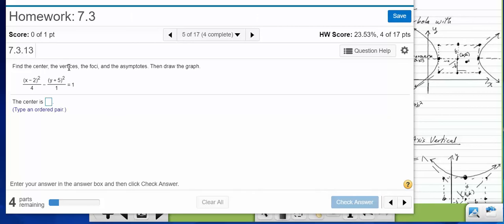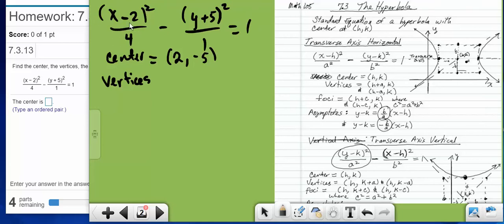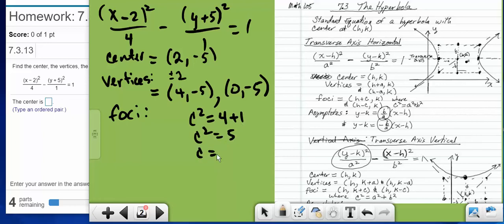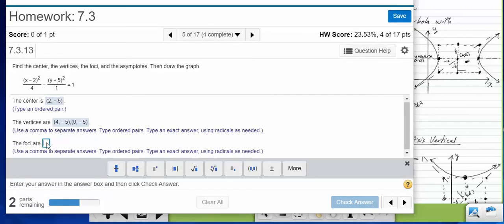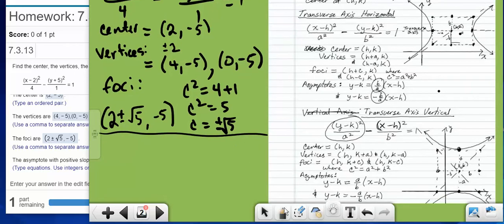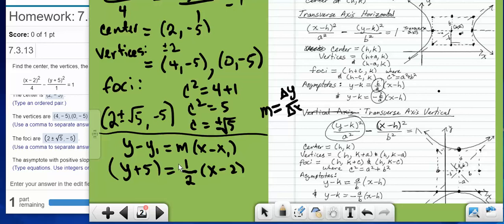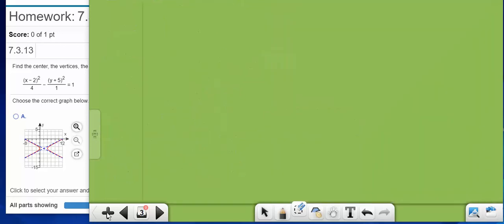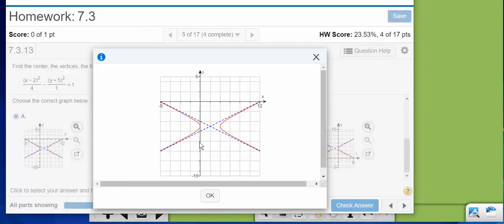HW 7 3 13